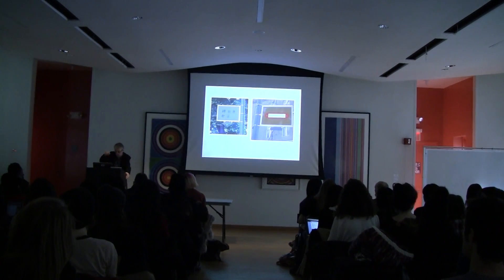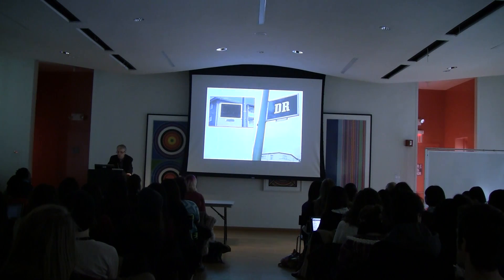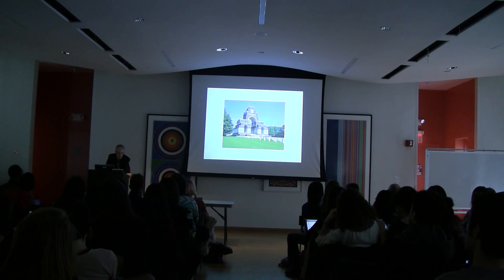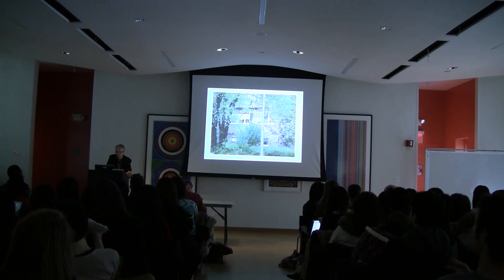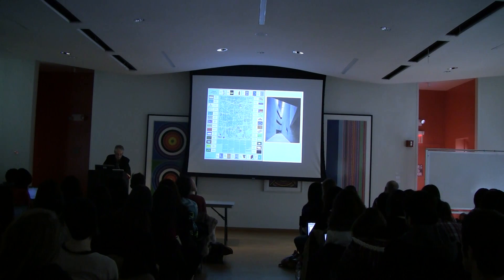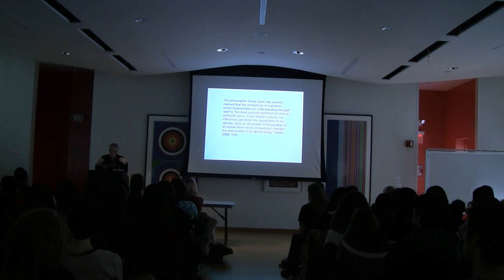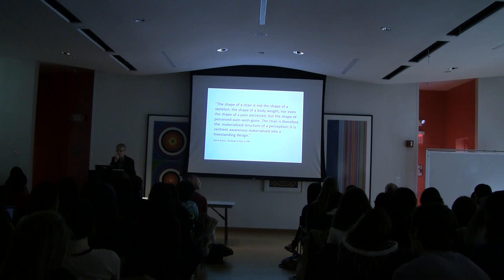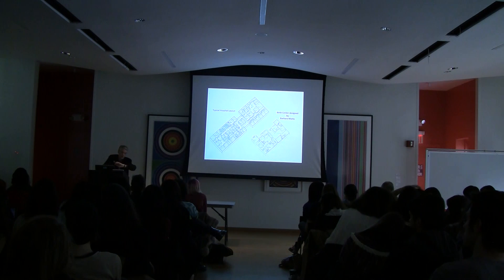The Ethics and Politics of Design with Clive S. Dilnot